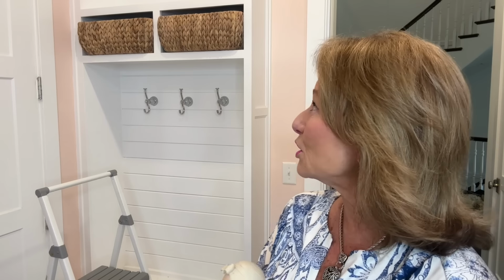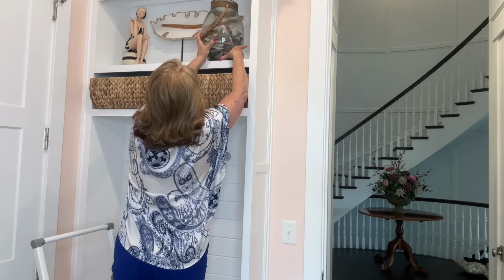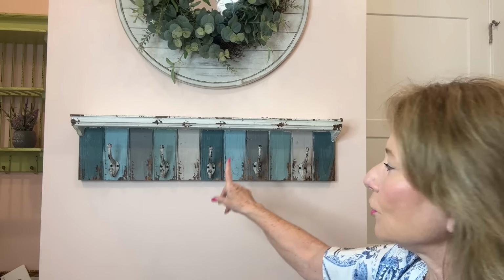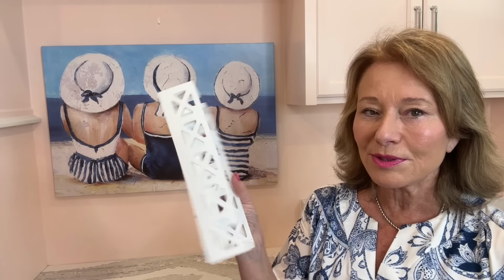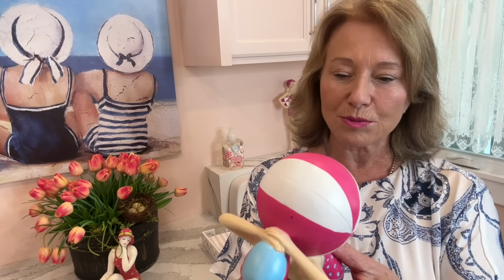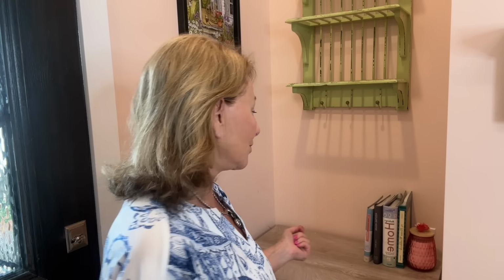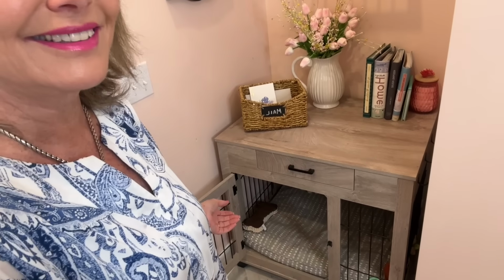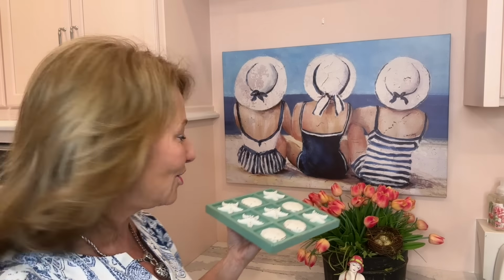Vintage Summer Theme Decorate With Me 2024 / Decorate Using Your Collections / Whimsical Style Decor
A taste of Summer in today's decorate with me. I will be using a unique collection of vintage summer decor to bring a small room into a theme for the sunny days ahead. Join me and get inspired for bringing the sunshine into your home decor!

I hope you enjoy. If so, please like! Sharing is caring and commenting lets me get to know you.

My SeneGense  Website for Lipsense, Makeup and Skincare
Today I am weariing  BE MINE lipsense, ORCHID Gloss
and My independent distributer ID is 824523

TODAY'S VIDEO LINKS
VINTAGE BEAUTIES
Tall one I don't have yet
Long one
I was wrong!!! She was only $39!
Set of 4
Large Pink

VINTAGE POSTER

VINTAGE CANVAS

GLASS JAR

DRIFT WOOD

WOOD LEAF
Something with a similar idea

ROUND MIRROR

CANISTER Set similar

PICTURE FRAME

LED CANDLES

MICHAEL FLAMINGO SOAP

LAUNDRY BASKETS

BLUE SHELF (a similar idea)

GREEN SHELF (gold shelf as an idea)

BOOKS
KEEPING HOUSE
HOME ORGANIZING WORKBOOK